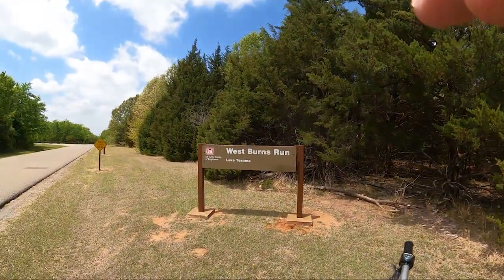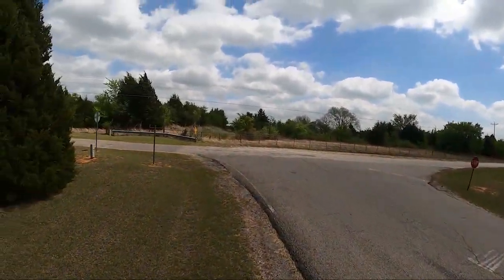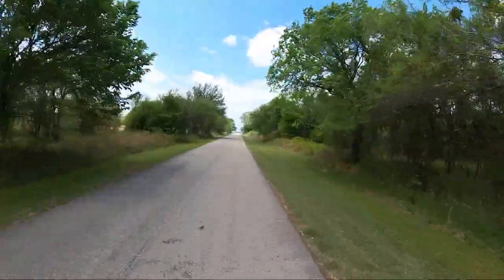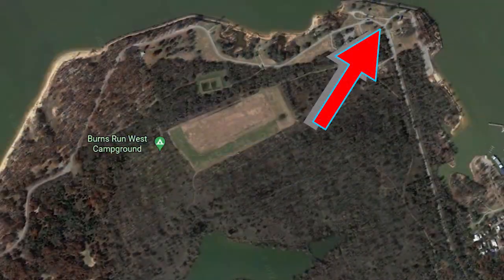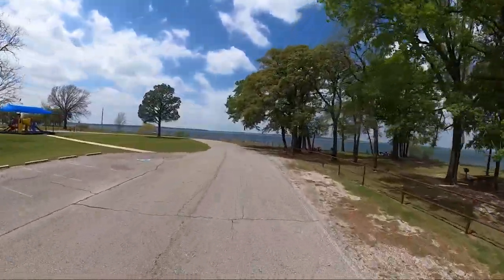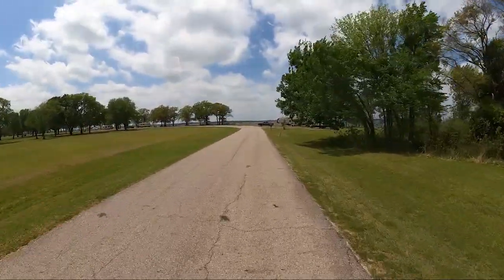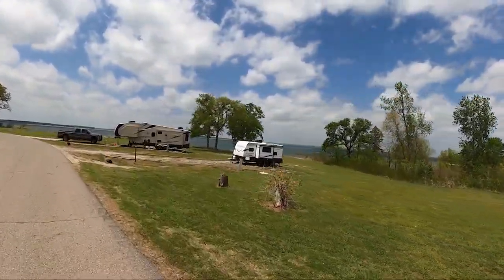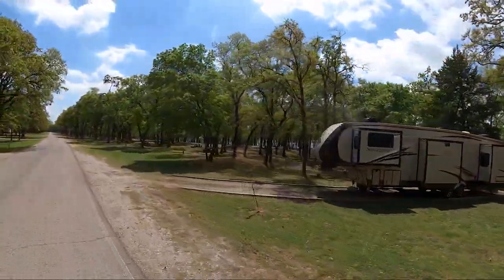West Burns Run Lake Texoma A Fantastic RV Camping Destination!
Early spring found me traveling north across the Red River and camping at a wonderful U.S.Army Corps Of Engineers campground, West Burns Run. This exciting C.O.E. Campground is found on the Oklahoma side of Lake Texoma and is truly a beautiful place to RV camp!
West Burns Run campground is unique for RV campers in that there are lots of full connection campsites and about 2 miles of sandy shoreline on lake Texoma and that makes West Burns Run one of the top 10 C.O.E. Campgrounds that I have had the pleasure of visiting!
This is your opportunity to come along with me as I take a virtual tour through West Burns Run Recreation area on Texoma Lake and see all that there is to see in this exciting U.S. Army Corps Of Engineers campground on Lake Texoma!
Come along with me as I explore this beautiful Lake Texoma campground, West Burns Run.